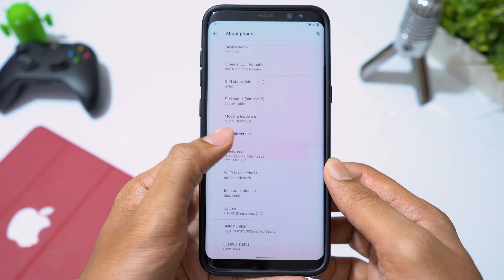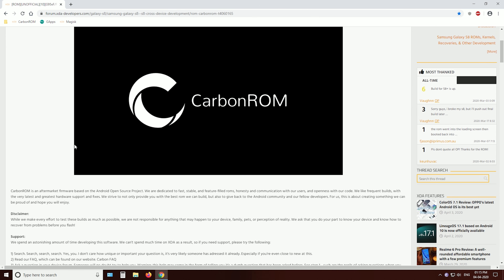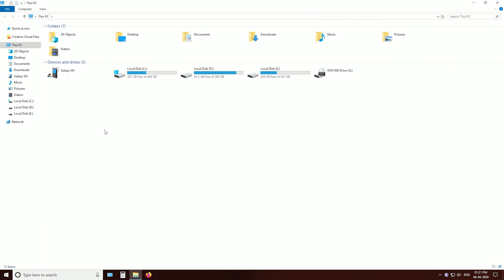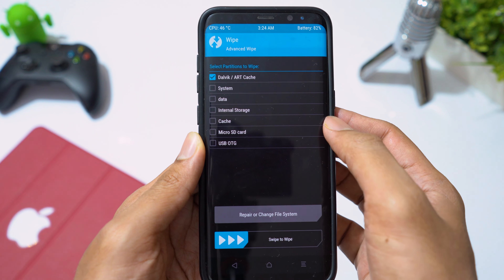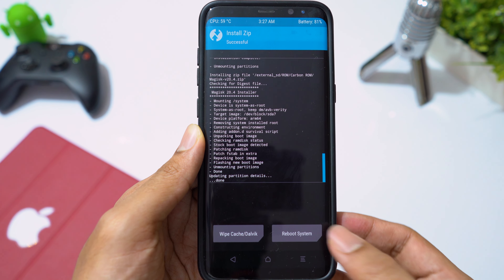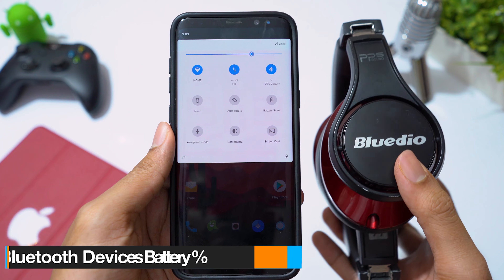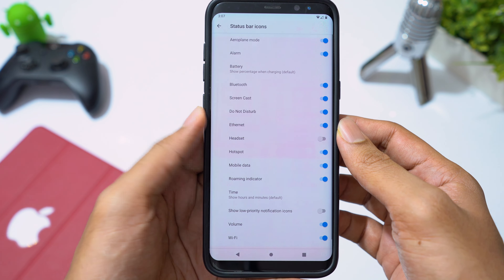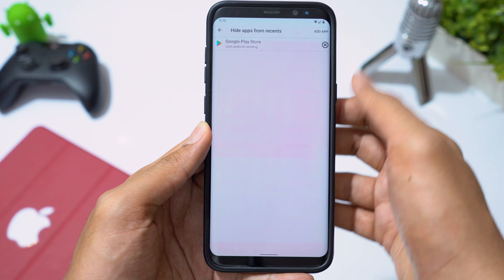🌈Carbon ROM 🔥Android 10 for Samsung Galaxy S8 S8+ (4K)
Hey there, This is my review on Carbon ROM 8.0 Android 10 ROM for Samsung Galaxy S8, S8+ and Note 8.

DreamLTE = Galaxy S8
Dream2LTE = Galaxy S8+

Watch the video till the very end to avoid misinformation/mistakes. If you have any questions please drop a comment i will be more than happy to answer your questions.

My gear:

Camera: Sony A7iii
Lens: Sony FE 28mm F2 Lens
Tripod: Vanguard Espod 203AGH
Audio recorder: Zoon H1N
Mic: Boya M1 lavalier mic
Video editing software: Adobe Premiere Pro CC 2019
Audio editing software: Adobe Audition CC 2019